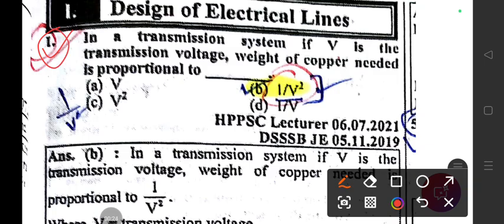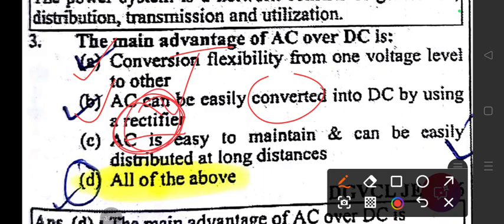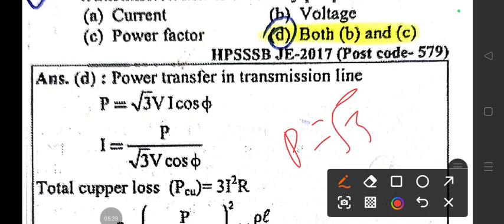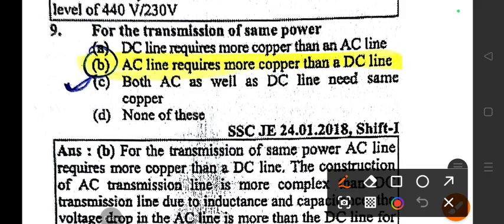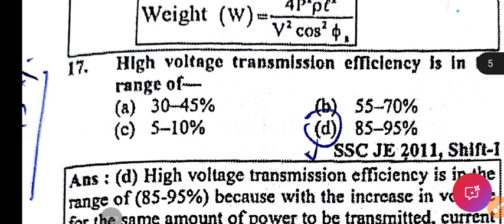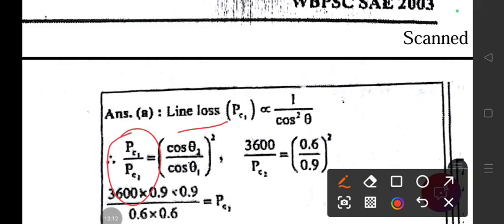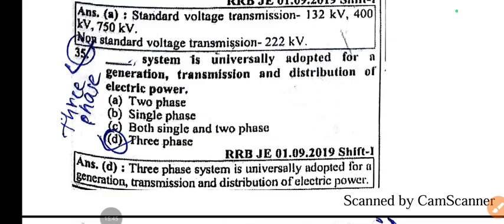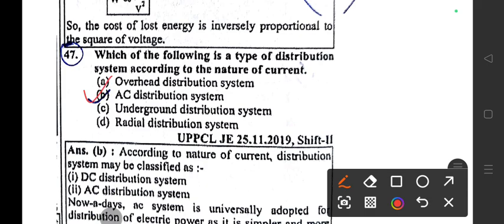gsssb ITI Instructor MCQ Transmission lines system lecture - 2